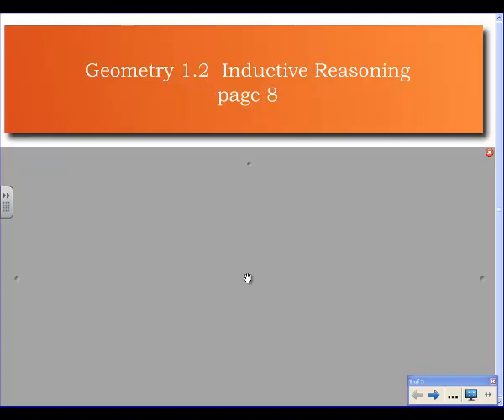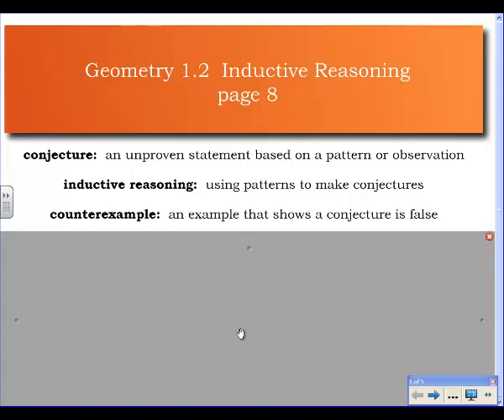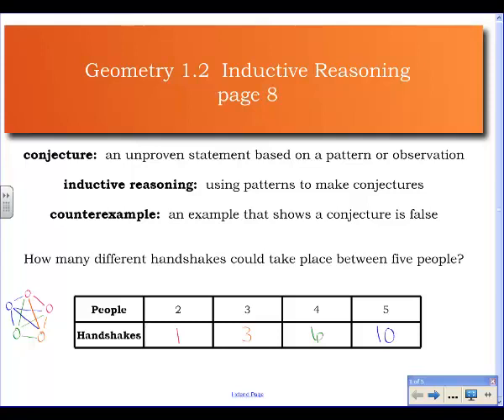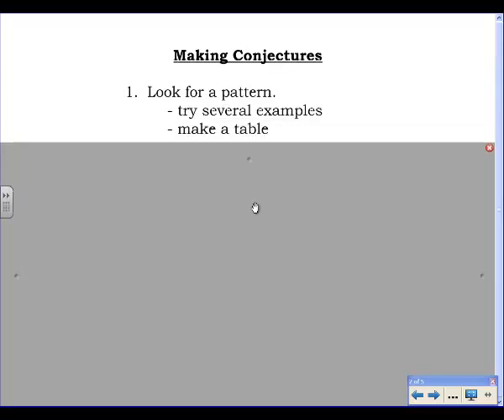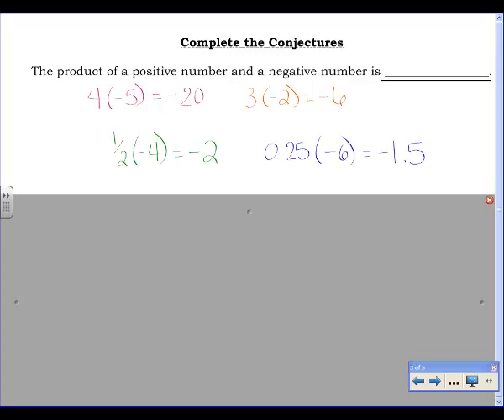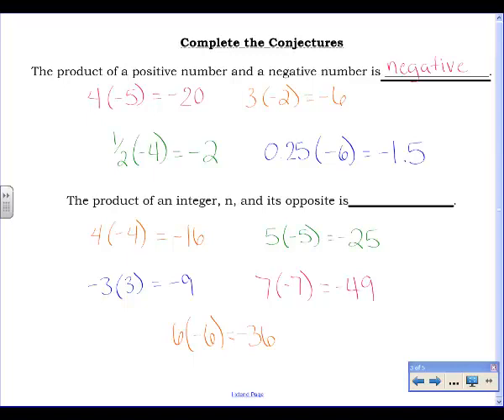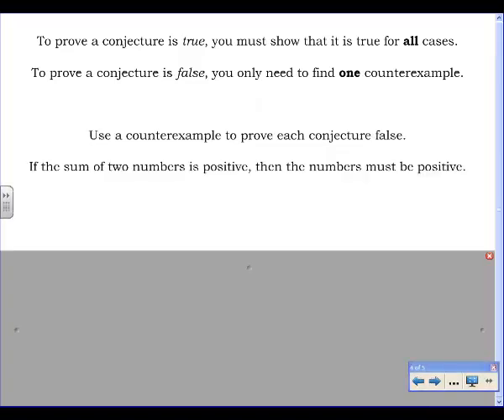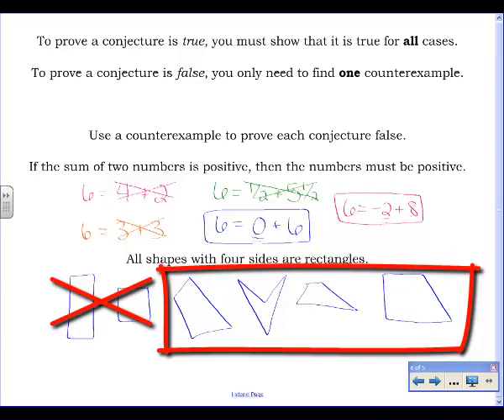Geometry 1.2 Inductive Reasoning